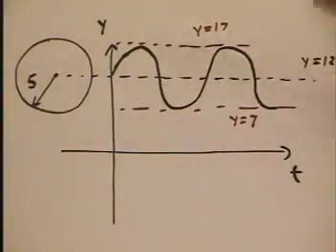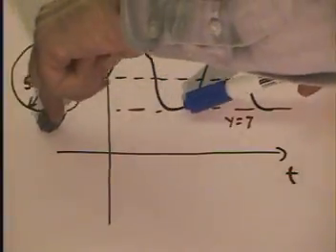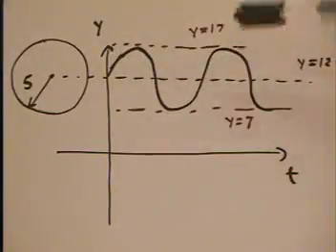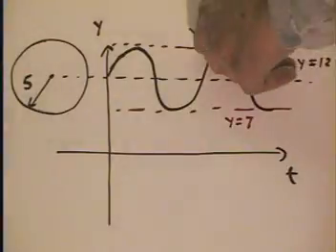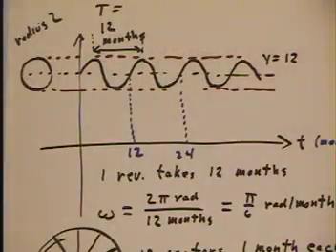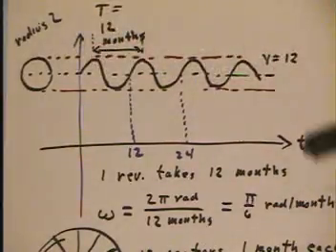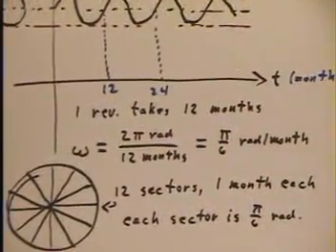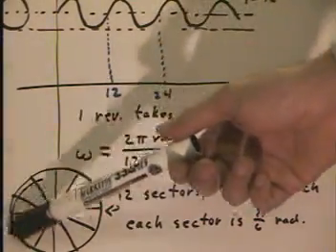pc2 090114 Snazzi4